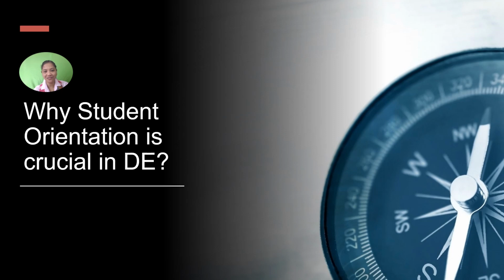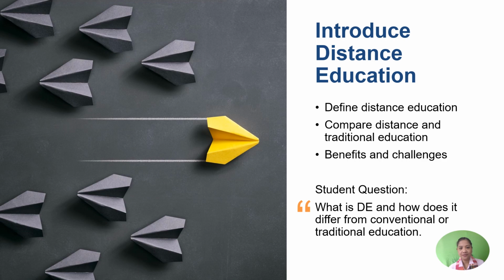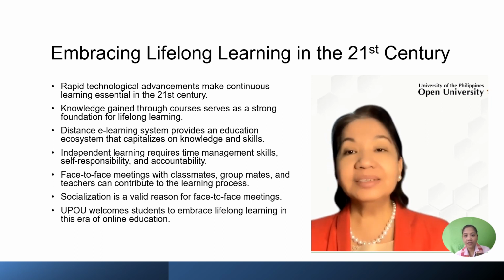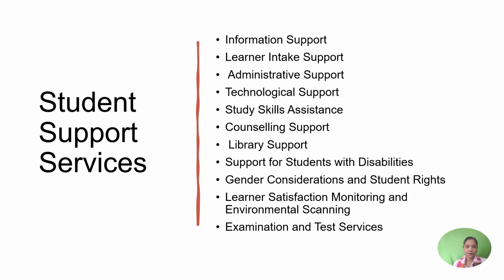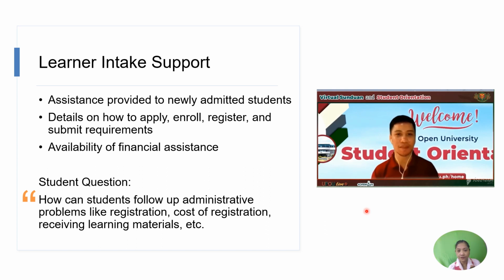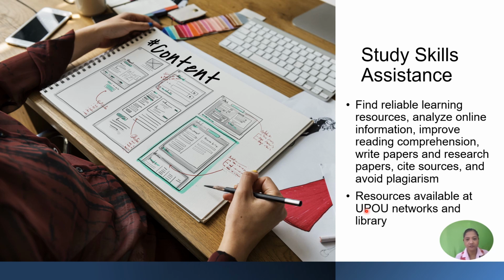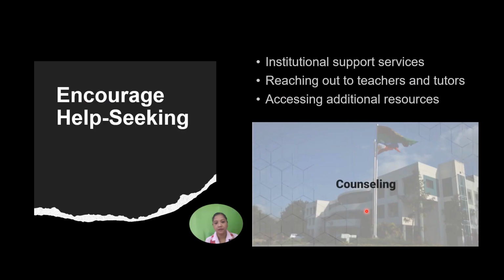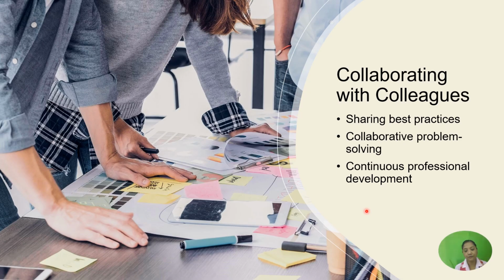Conducting Basic Student Orientation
★ D’ CLUMSY SOAPER SOAP MAKING CHANNEL ★
Making soap is so much fun! I love the process of combining oil and lye to create something new. Soap making is my creative outlet and a way for me to unwind after work.
For many people, soap making is a daunting task. There are so many different soap recipes and soap making processes to choose from that it can be hard for beginners to know where to start. That's why I created a soap making channel to help you make handmade natural soap at home. You can use local ingredients using easy homemade soap recipes. Don't worry if you're new or just starting out because my soap making videos are just for you.
Below is my soap making series/playlist and some tools that you can use.

★ Soap Making Lye Calculator ★
My Soap Calc™ is a web-based soap lye calculator that helps to create handmade soap recipes for home soap making.